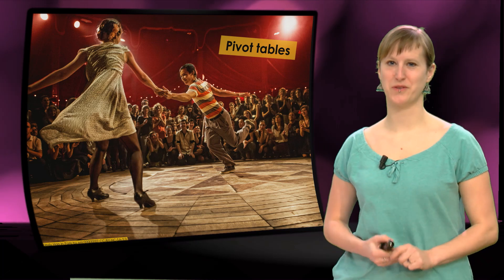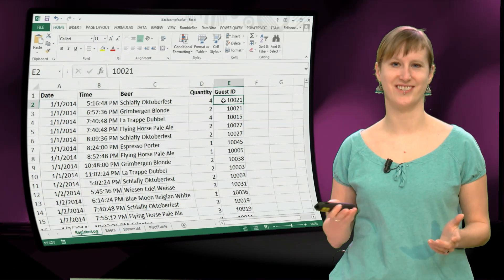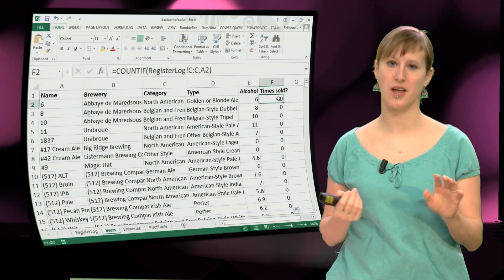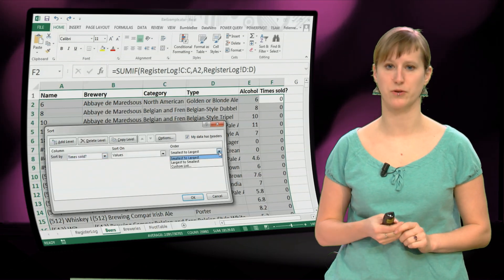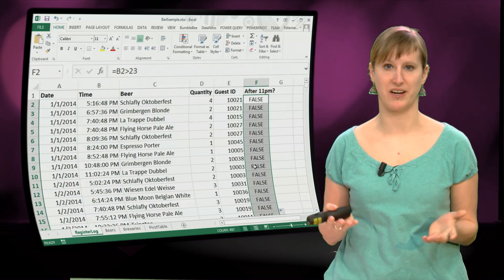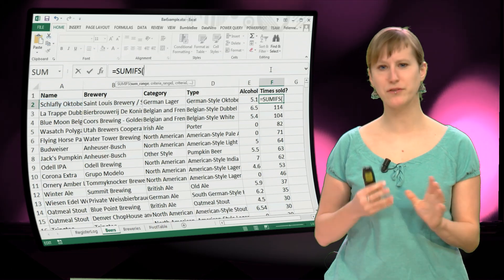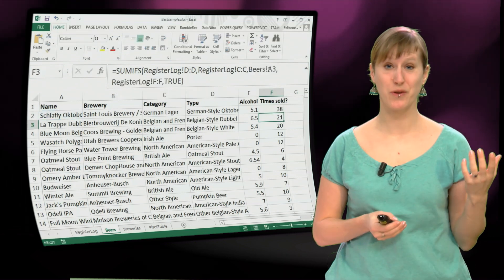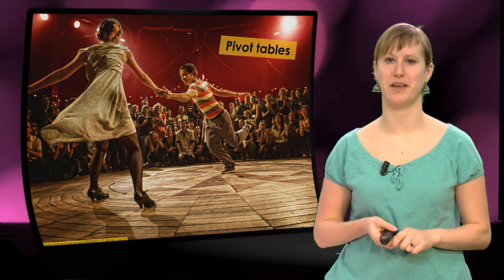EX101x - 3.1 - No formulas